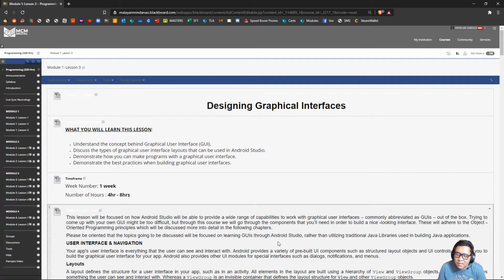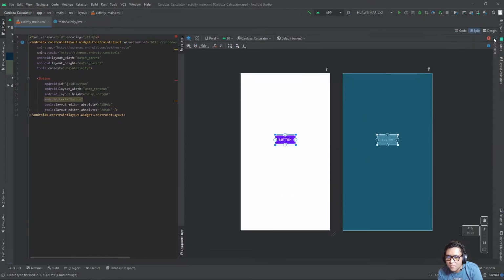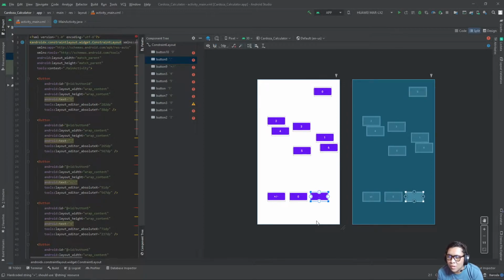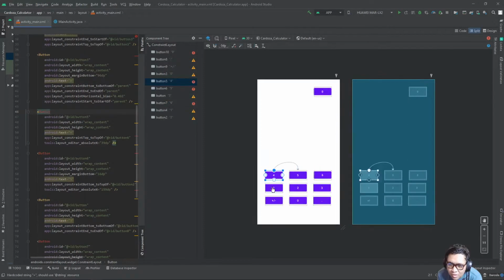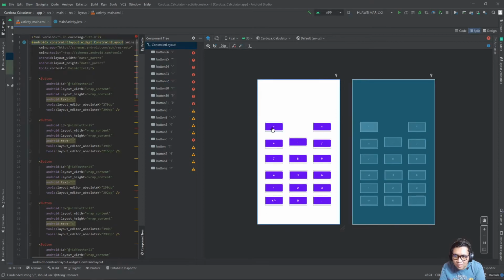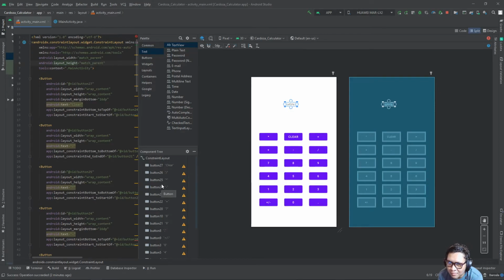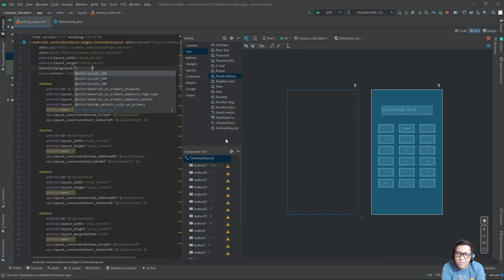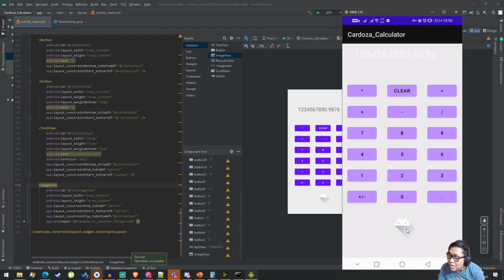TVL3 - Programming (320 Hours) Lesson 3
Module 1 Lesson 3 - Designing Graphical Interfaces